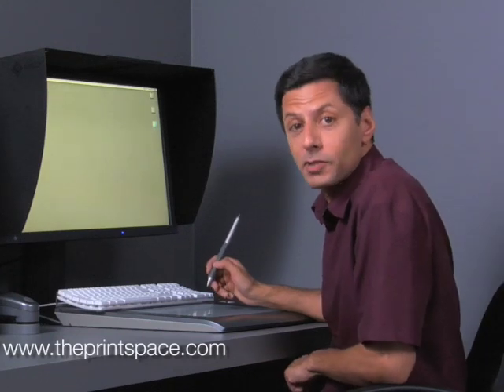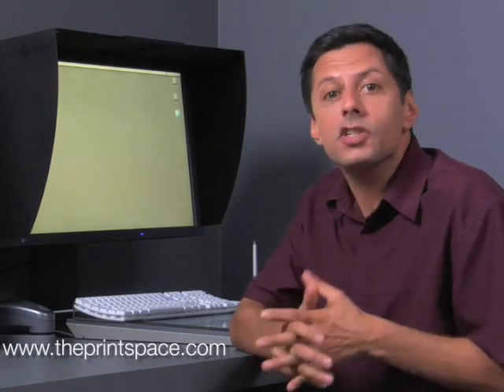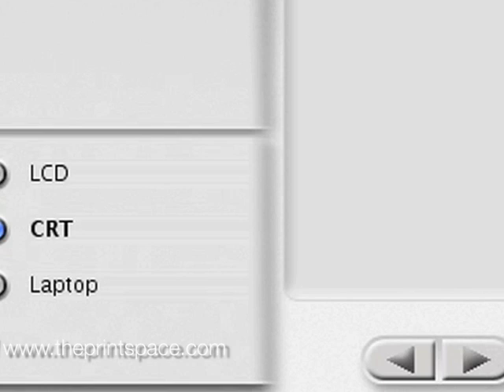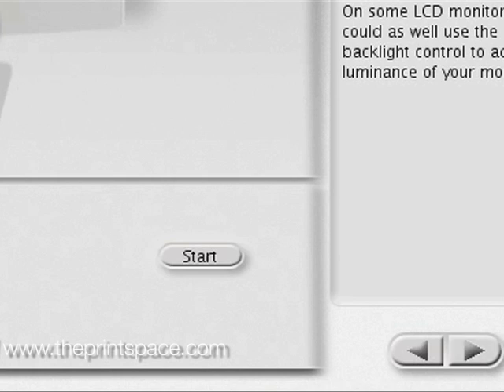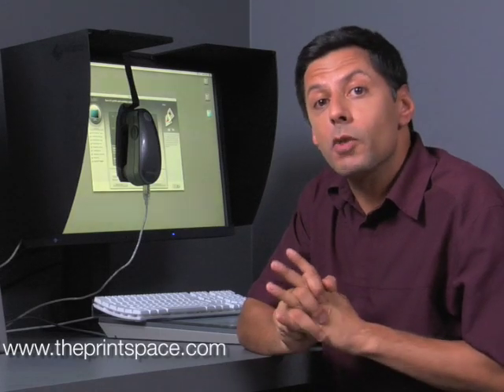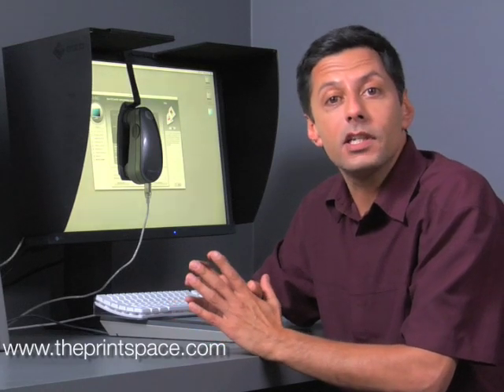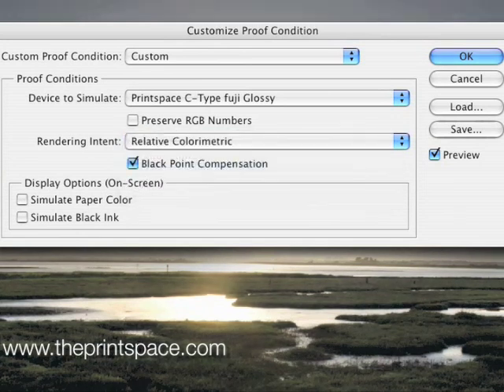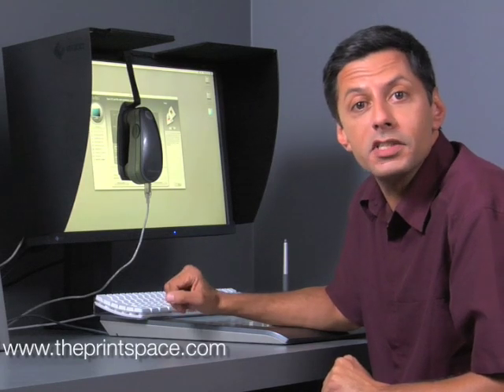Colour Management in photo editing tips at theprintspace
An easy-to-follow video guide from theprintspace about how to edit photos.